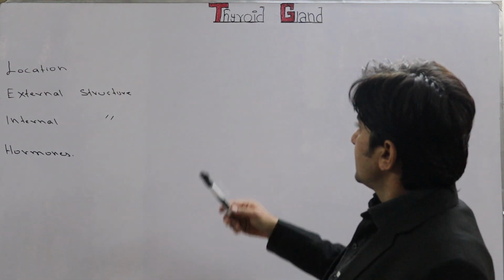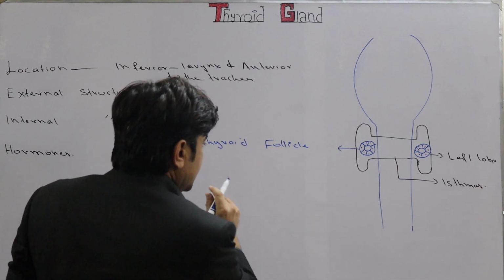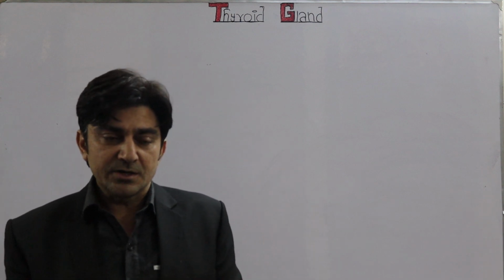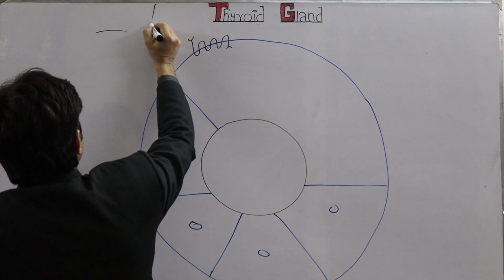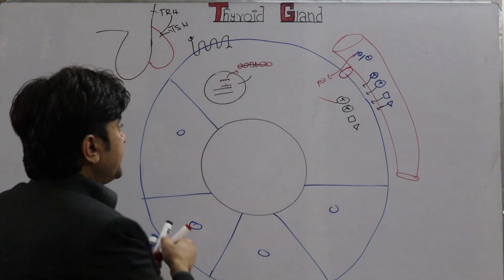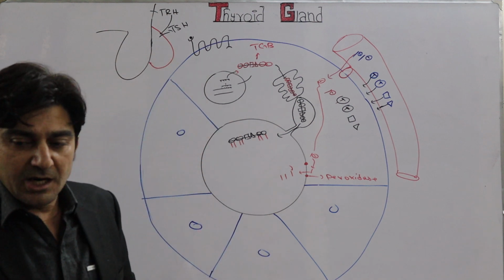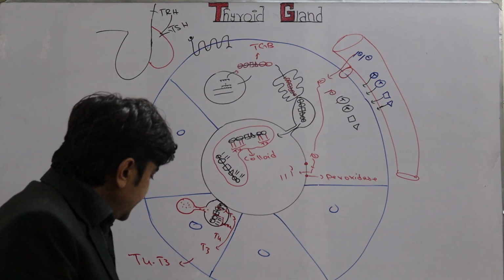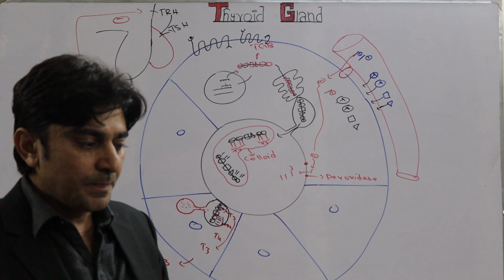Chapter Chemical Coordination, Thyroid gland, structure, hormones, T3 and T4 synthesis (Lecture 11)